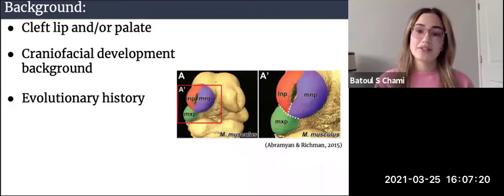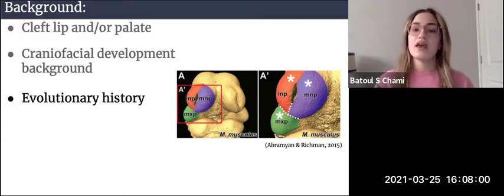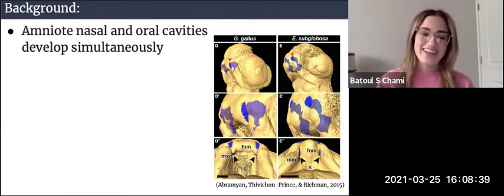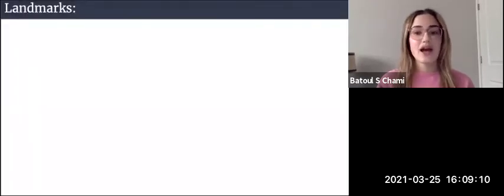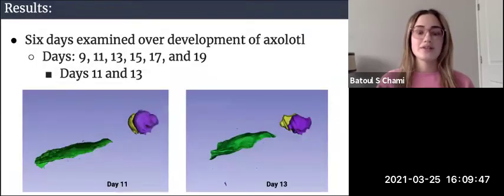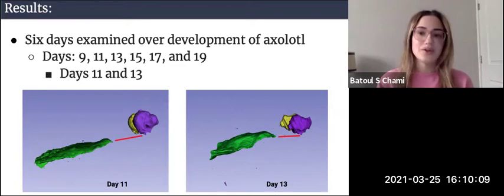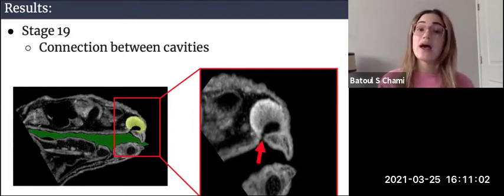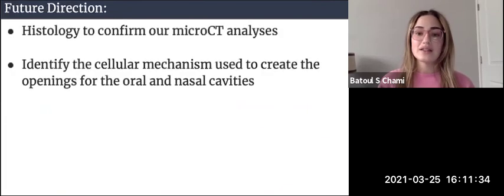Batoul Chami: "Development of Nasal and Oral Cavities in the Salamander" (biology)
Batoul Chami: "Development of Nasal and Oral Cavities in the Salamander" (biology). Part of the 2021 Sargon Partners Undergraduate Research Showcase hosted by the College of Arts, Sciences, and Letters.